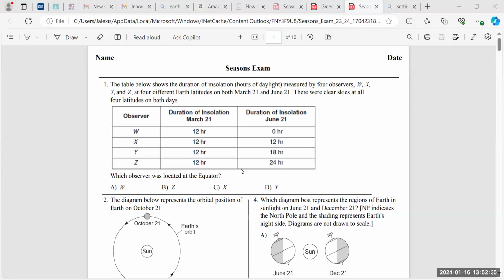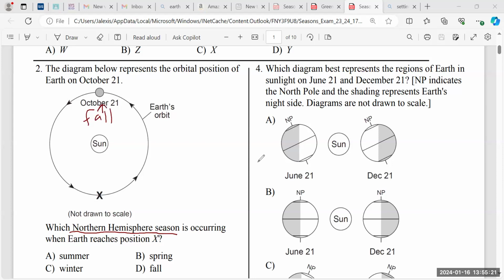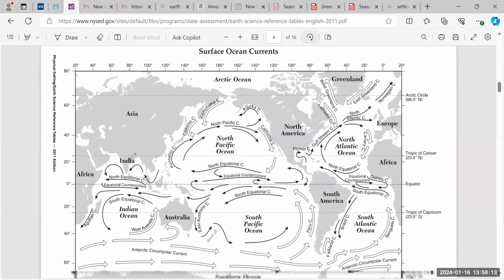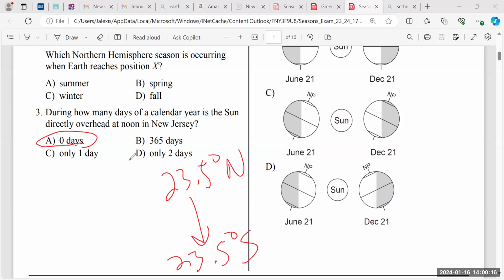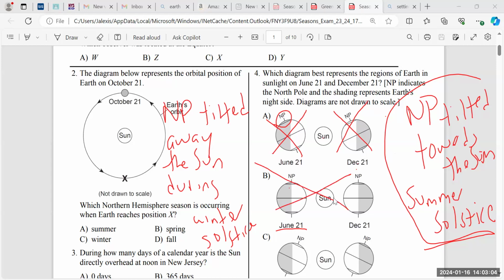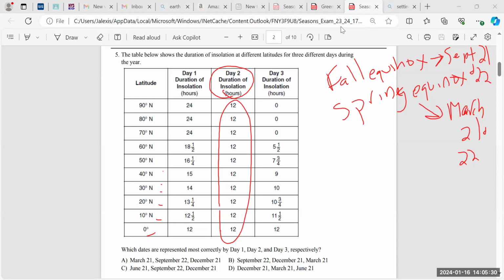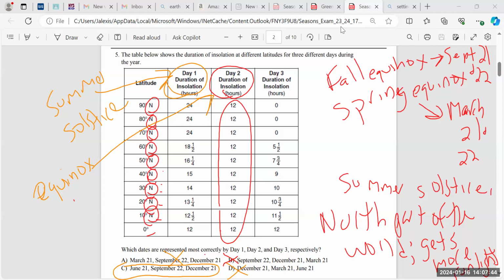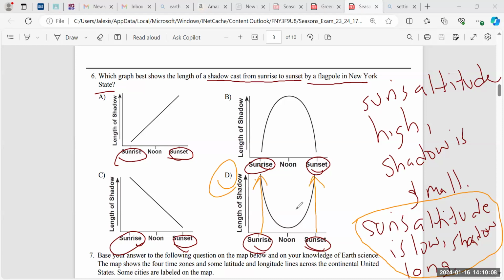Seasons Exam Questions 1-6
Q1- 00:00
Q2- 01:45
Q3- 03:43
Q4- 06:57
Q5- 10:03
Q6- 13:59